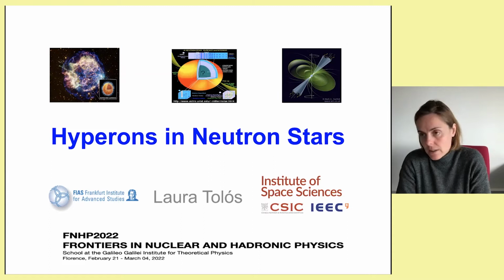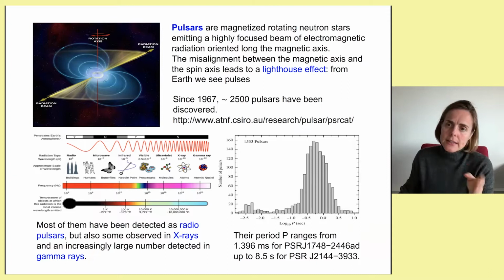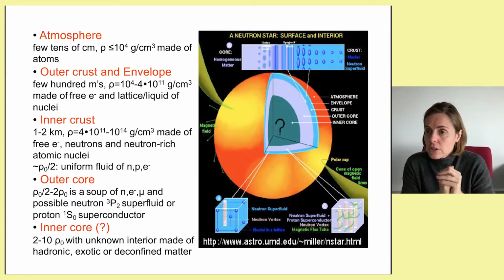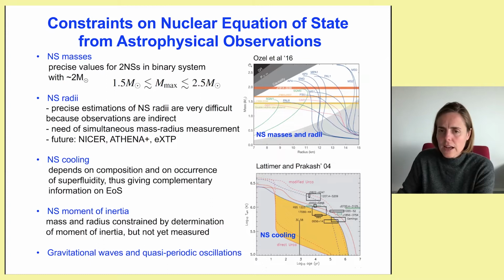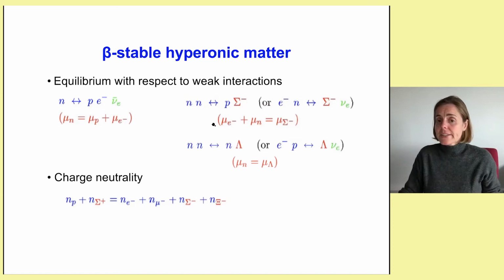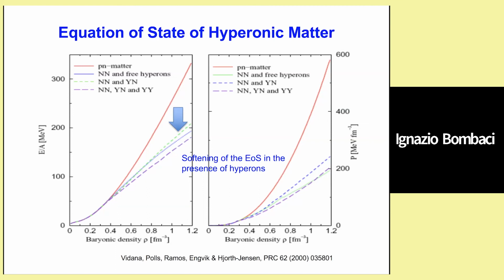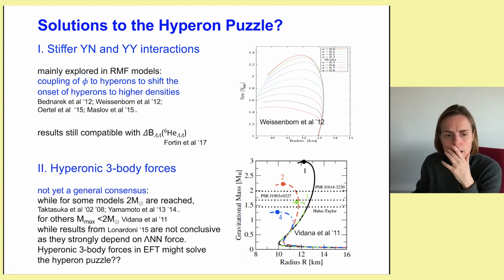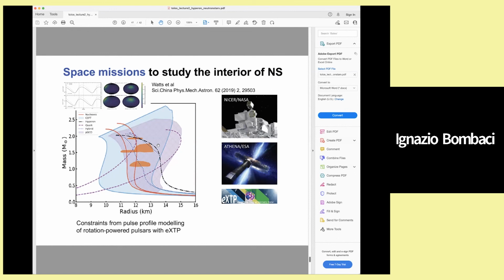Laura Tolos - Strangeness in hadron collisions, spectroscopy and neutron stars: Lecture II